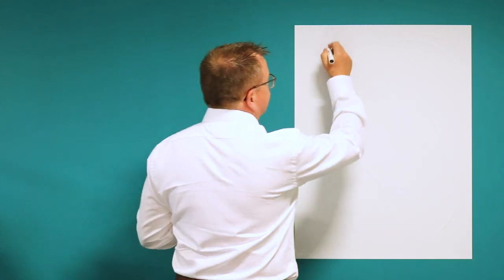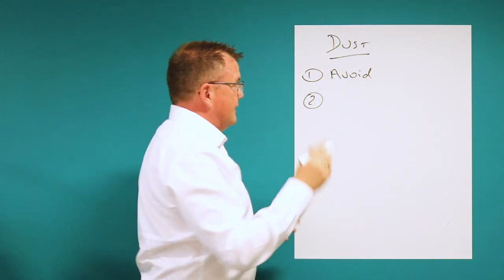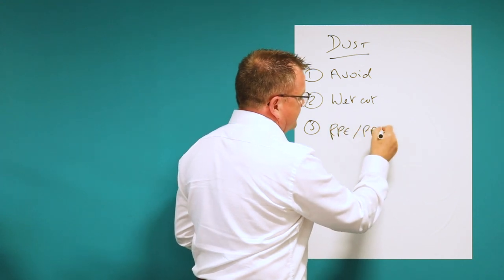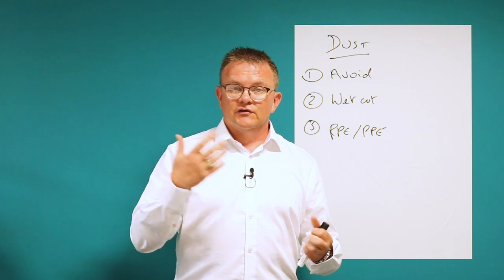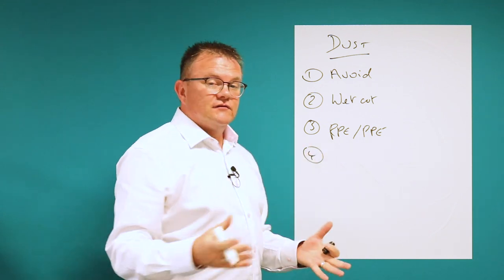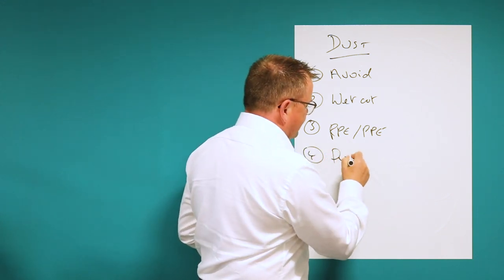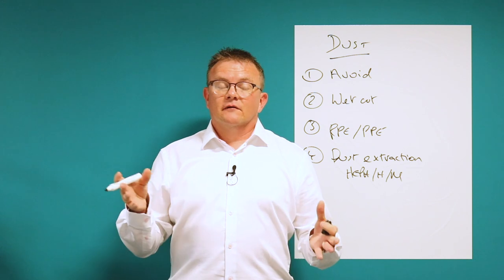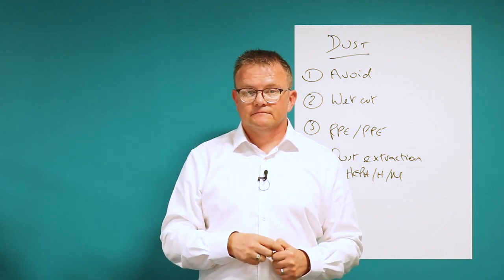Managing construction dust - a Citation guide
Citation's Service Director Lee Mills gives you an ultimate guide to mitigating the risk of dust in your construction business.